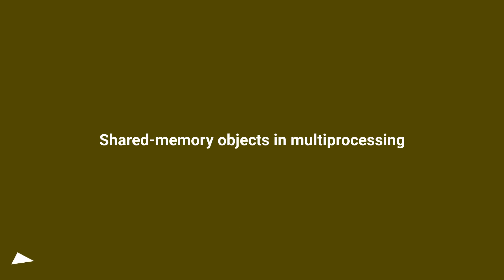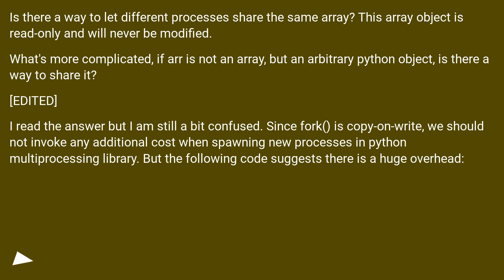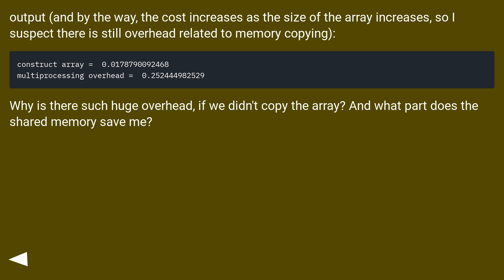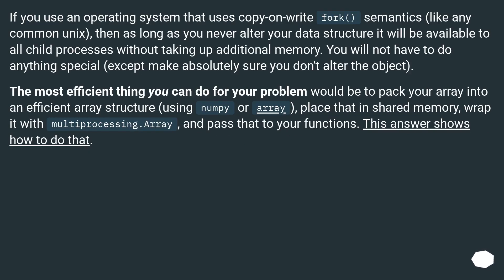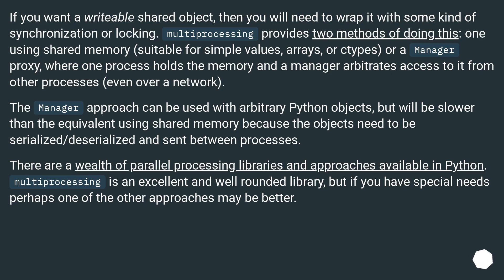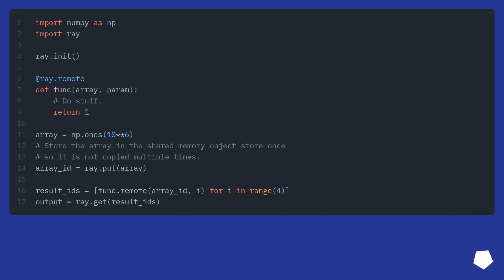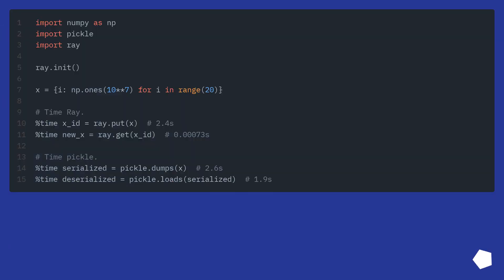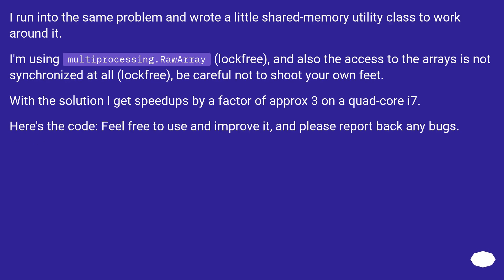Shared-memory objects in multiprocessing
Chapters
00:00 Question
01:59 Accepted answer (Score 144)
03:37 Answer 2 (Score 17)
05:29 Answer 3 (Score 17)
08:19 Answer 4 (Score 6)
09:21 Thank you